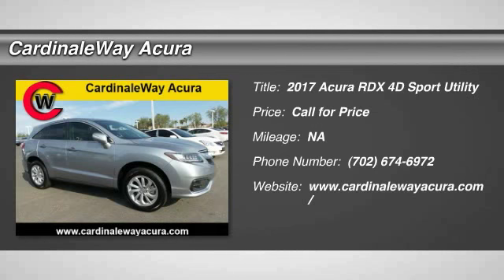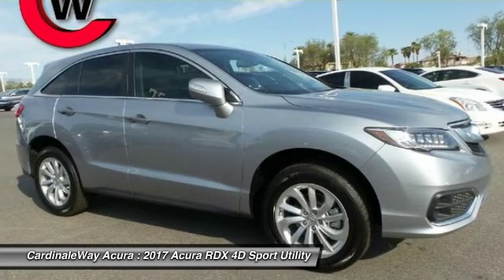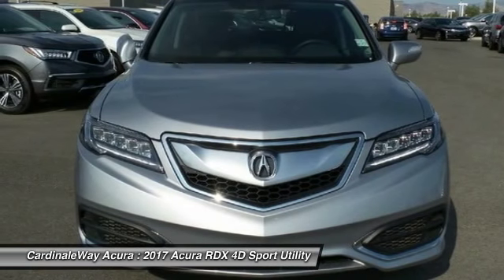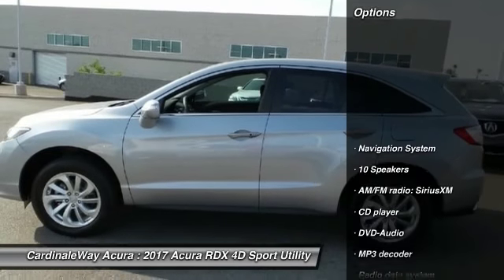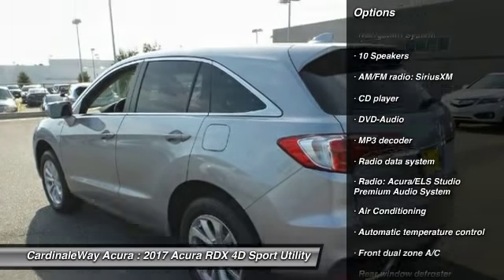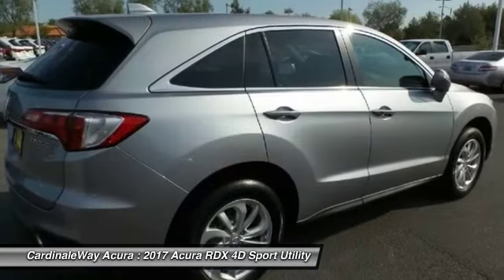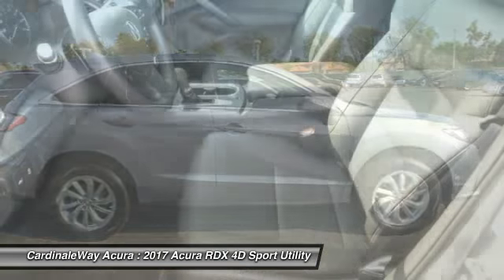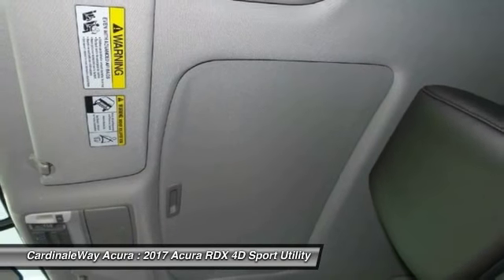2017 Acura RDX CardinaleWay Acura AH237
2017 Acura RDX Technology Package

CardinaleWay Acura
7000 West Sahara Ave

Carrying the load, so you don t have to. Great baggage carrier.   This 2017 RDX is for Acura lovers looking the world over for that perfect SUV. It isn t intimidated by lots of gear. Just keep on packing stuff inside and its cavernous interior space will just ask for more.    Vehicle price and availability are subject to change without notice.